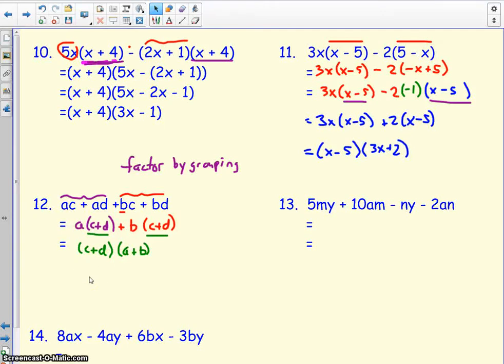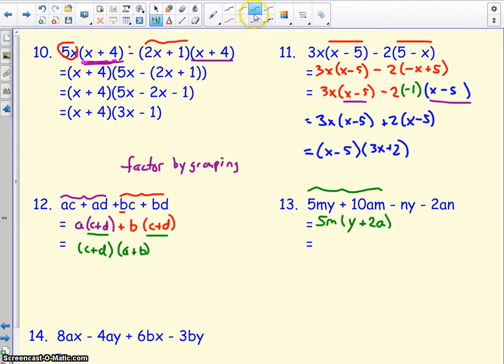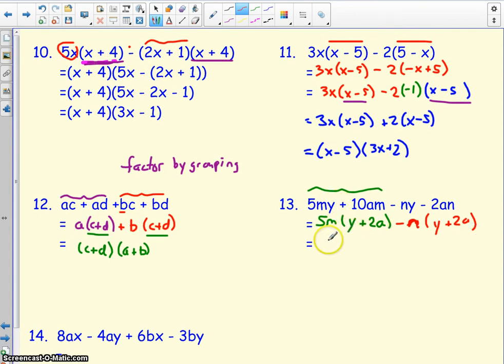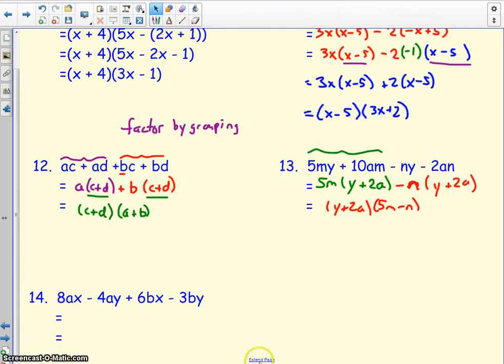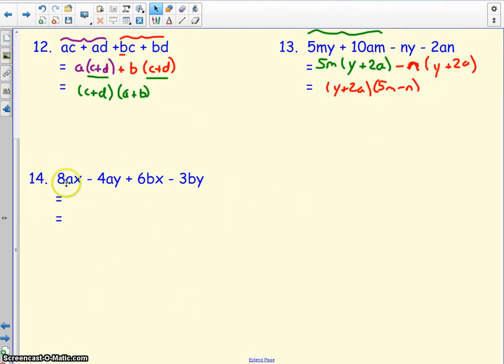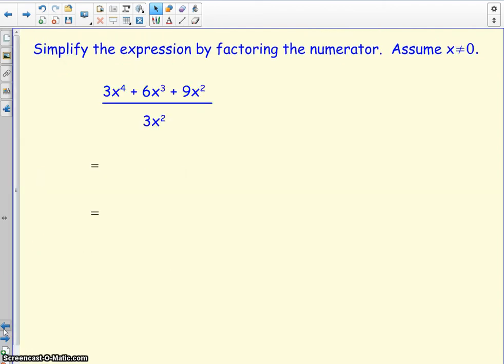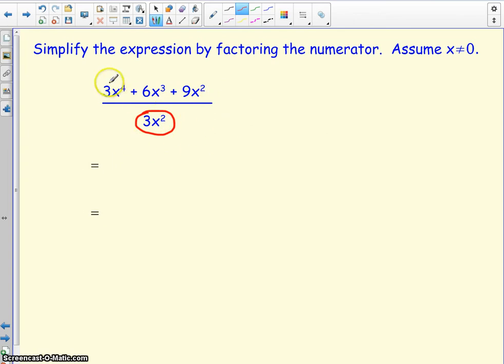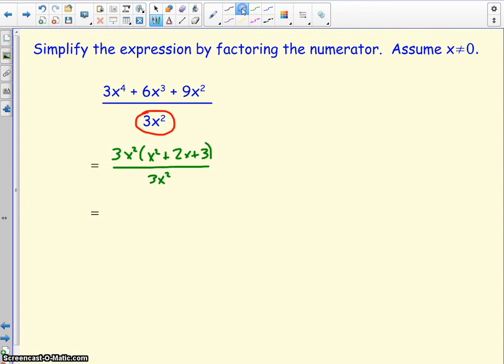3M - Lesson #06 - Common Factoring (Part 2)